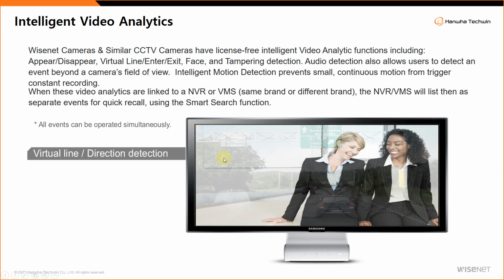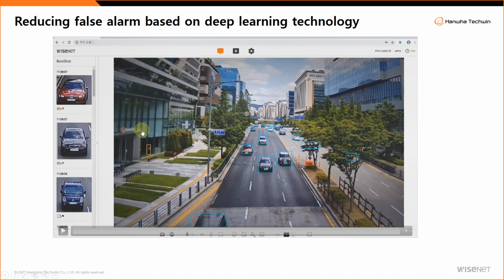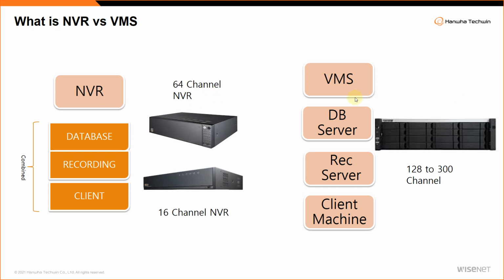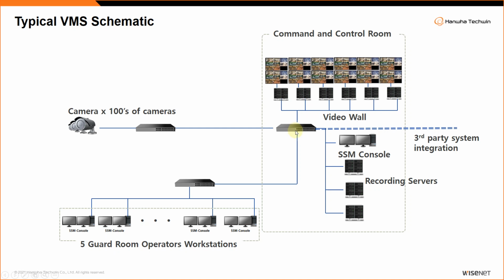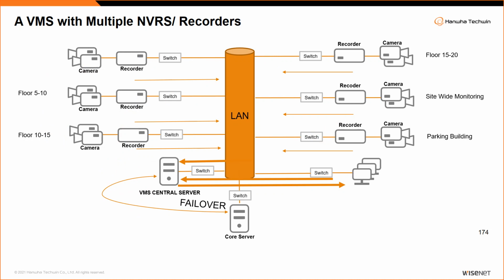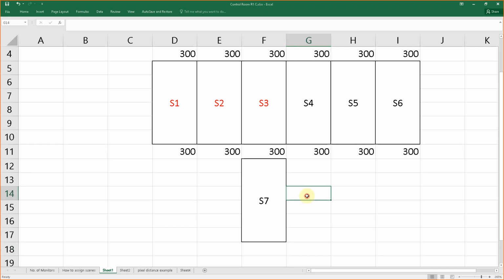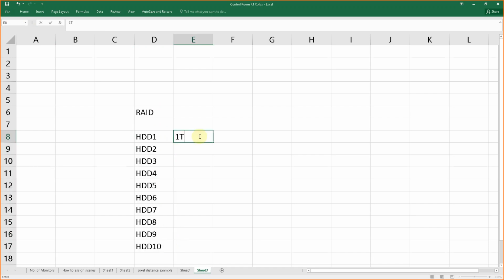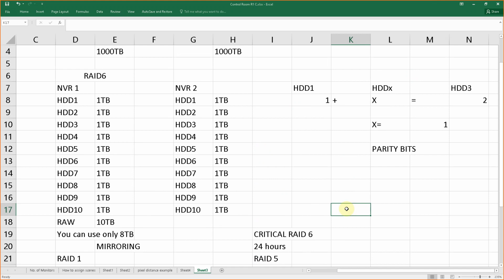Day 4 Video Foundation Course pt 1